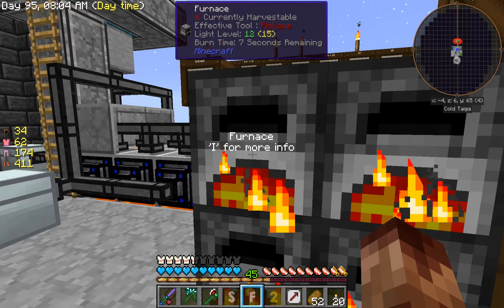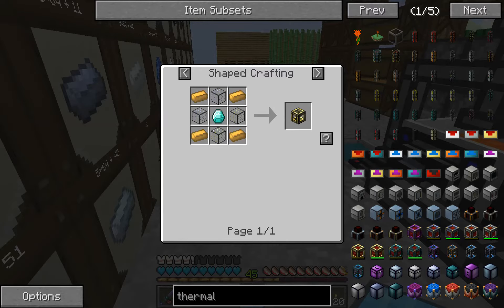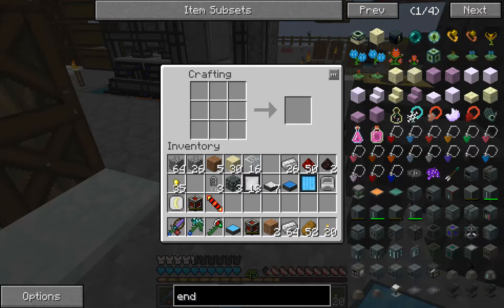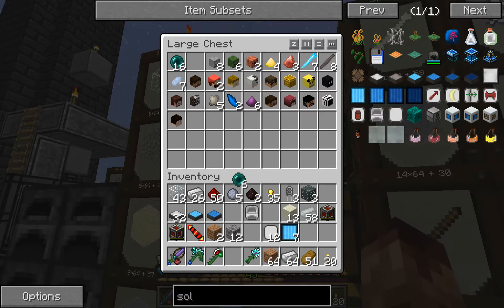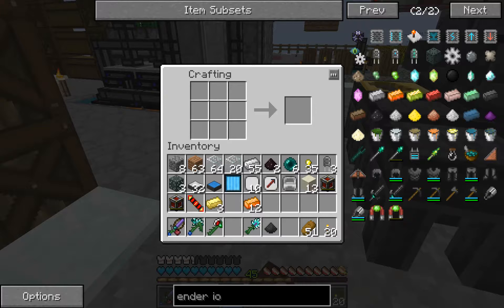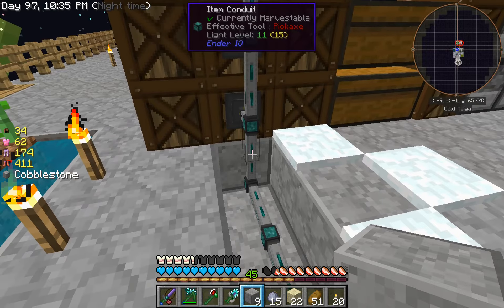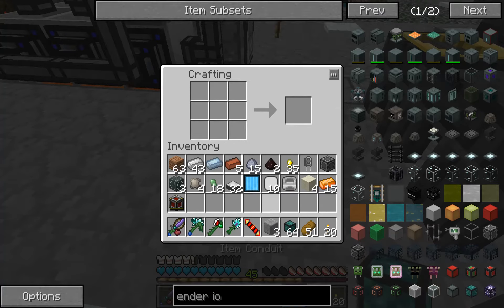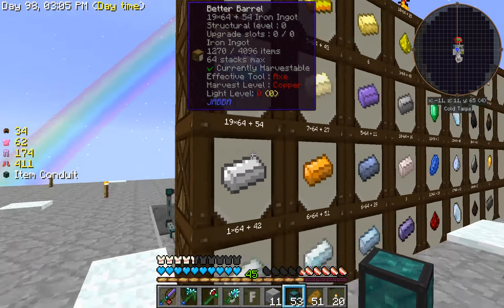ftb Sky Factory 2 5 ep10 induction smelter ender io better barrel